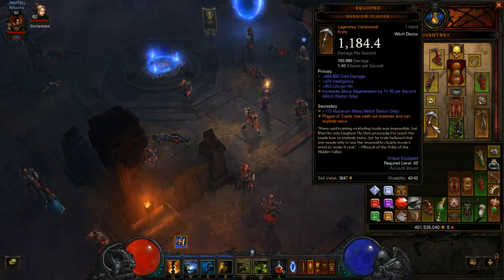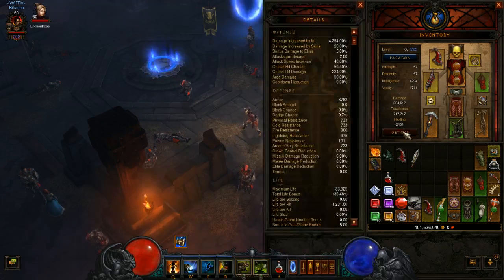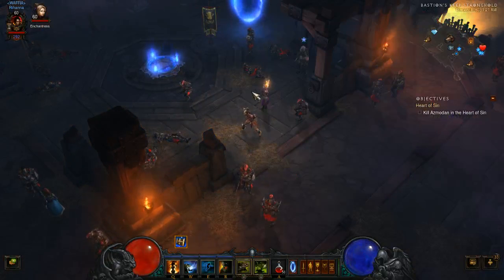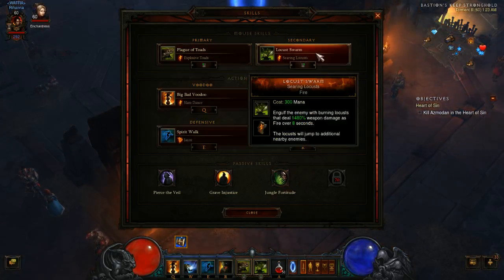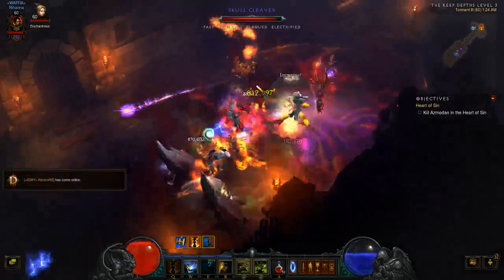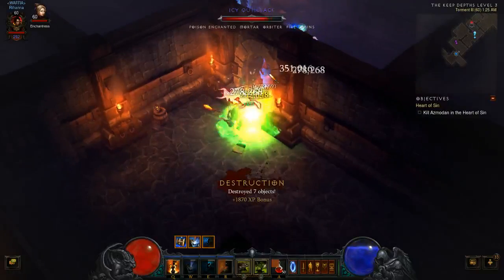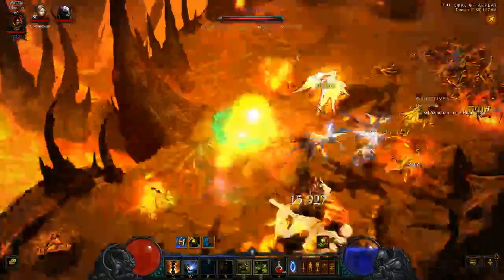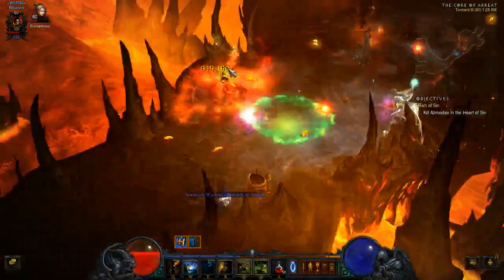Explosive Toads Fire Build.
Rhen-ho Flayer with explosive Toads.